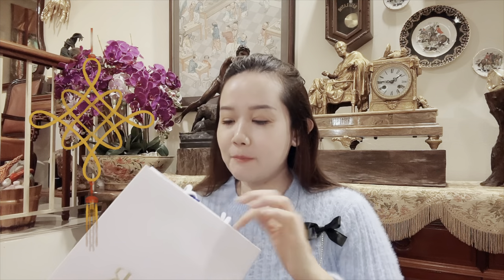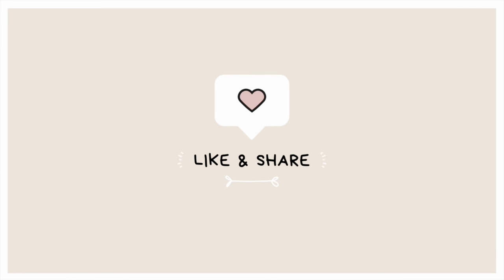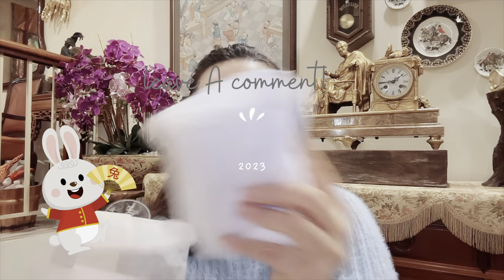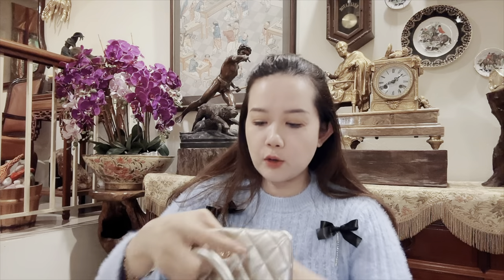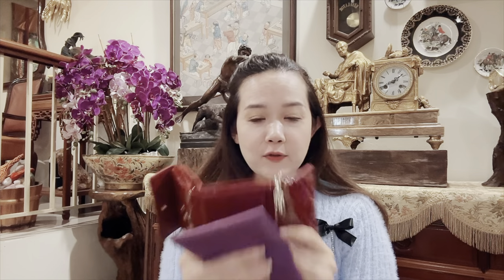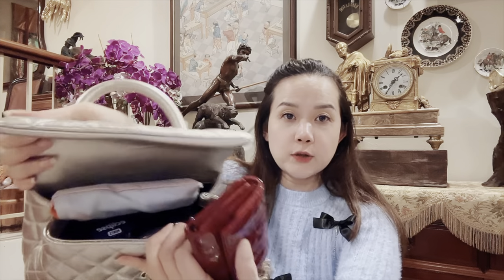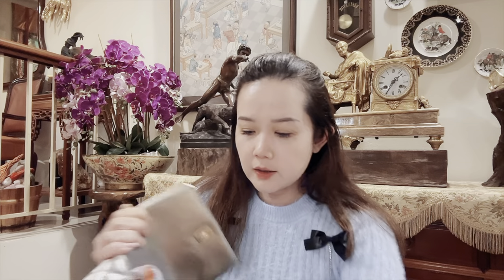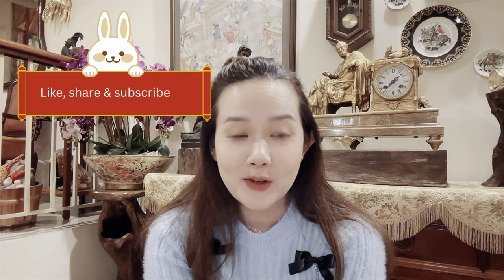Dior Surprise Unboxing 🐰 classic lady dior wallet & Dior Pavillion Shopping Vlog 🧧🛍️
Surprise!! Totally unplanned 🏮 walked into Dior and decided to continue my cny tradition of getting new wallets 🧧❤️ a classic one and in my favourite patent! Unboxing, what fits and quick comparison with Hermes calvi duo 🎈😍

Let me know what you think and a short vlog at pavillion!

Luxury vlogs

Hermes watch event and unboxing calvi duo

新年快樂！恭喜發財🎉🧧